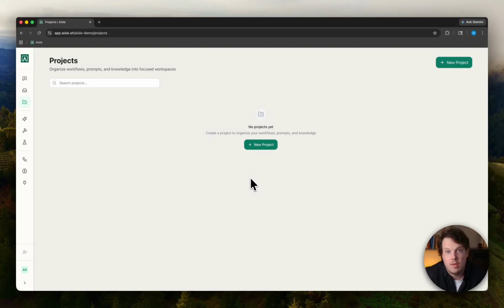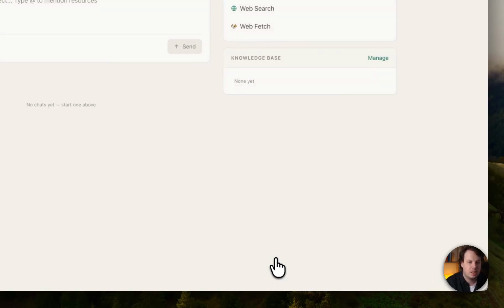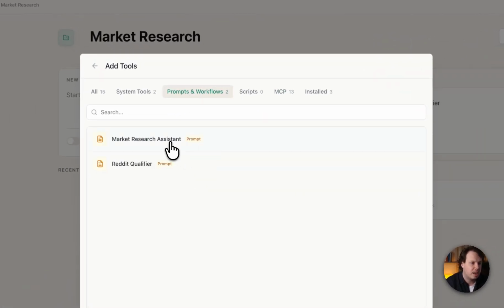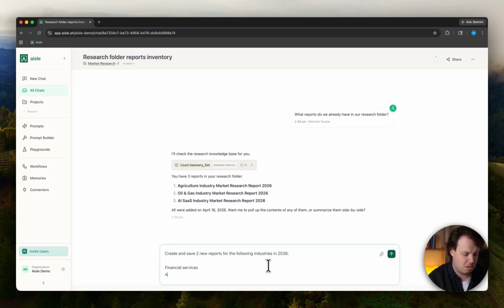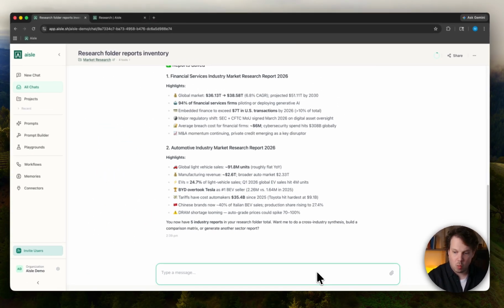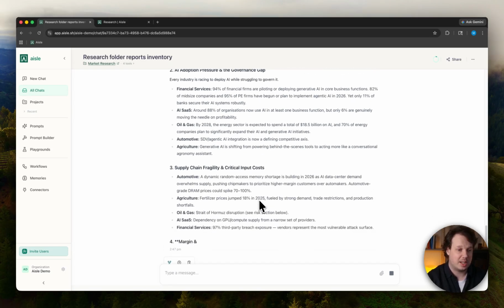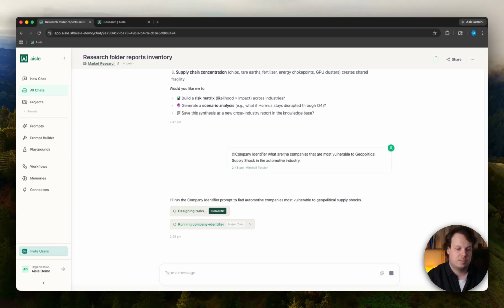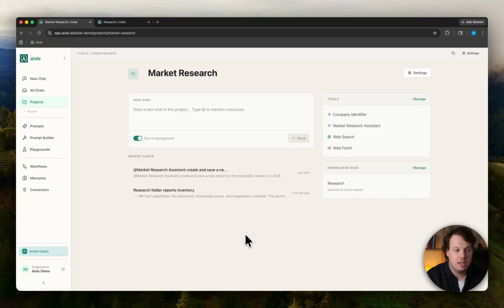Aisle Projects: Every Aisle feature in one workspace, run by an agent.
In this tutorial, Mitch takes us through our new Projects Feature.

What's inside a Project:

A Project bundles four things. System instructions define the persona and rules. Prompts and workflows give you reusable, multi-step operations you can run on demand. MCP connectors plug in external tools like Asana, Linear, or your own services. Knowledge bases hold reference material the model reads from and output folders where the model writes results.

How conversations work:

Every chat starts with the Project's context loaded. Use @ mentions to point the model at a specific prompt, workflow, knowledge base, or connector. Toggle "Run in background" to queue a task asynchronously, then return to the completed conversation whenever you want.

How Projects compound:

Assign a folder as reference (the model reads from it) or as output (the model writes results to it). On the next run, the model reuses prior outputs and reference material instead of starting from zero. Share the Project with your team and everyone works with AI through the same tools and instructions.

What you can use Projects for: customer research, code review, sales prospecting, content production, ops runbooks, and anything else where the context is stable but the questions change.